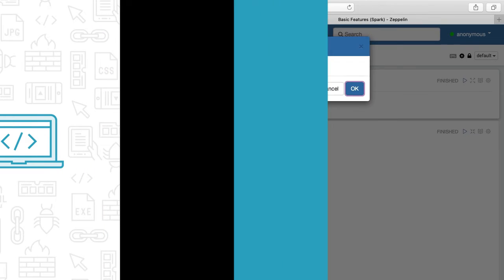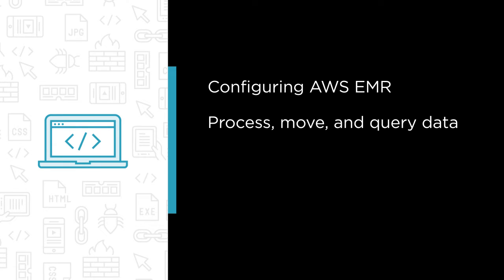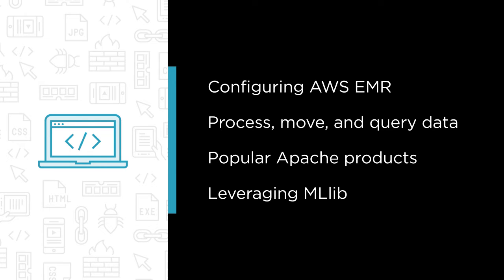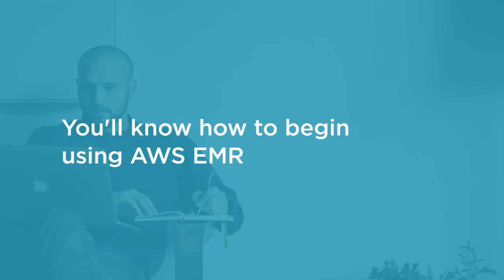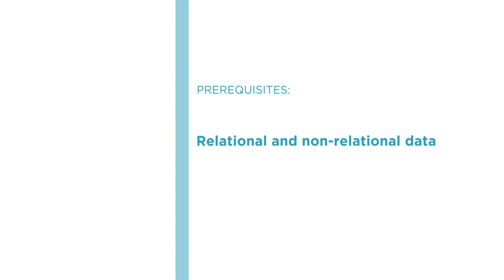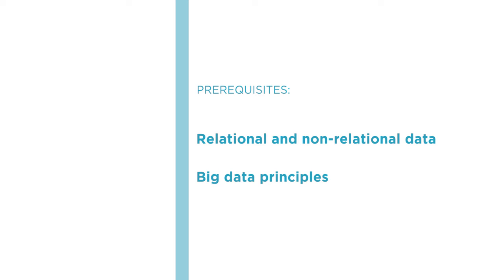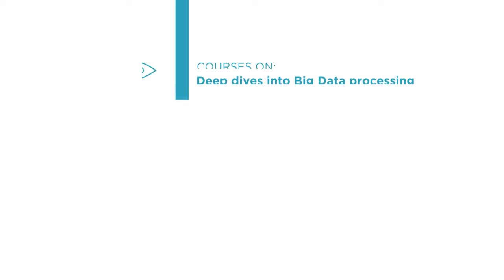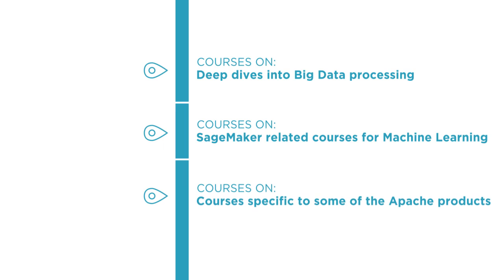Handling and Analyzing Data with AWS Elastic MapReduce Course Preview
Join Pluralsight author Andru Estes as he walks you through a preview of his "Handling and Analyzing Data with AWS Elastic MapReduce" course found only on Pluralsight.com. Build your technology skills with Andru's help by configuring AWS EMR, learning to process, move, and query data, learning popular Apache products, and leveraging MLlib. Visit Pluralsight.com to start learning MapReduce skills today!